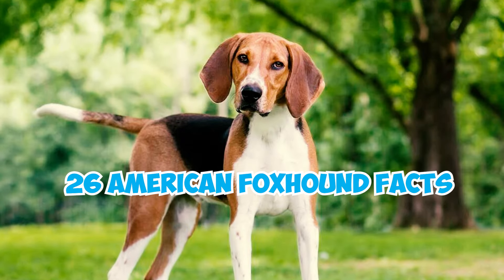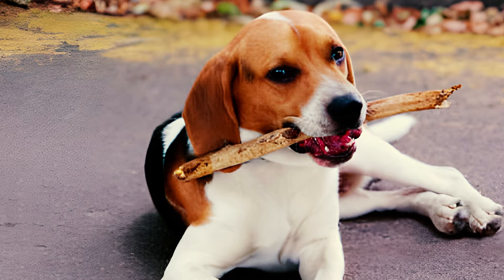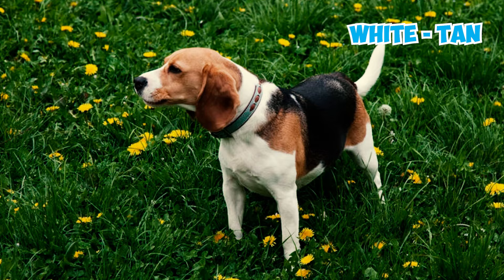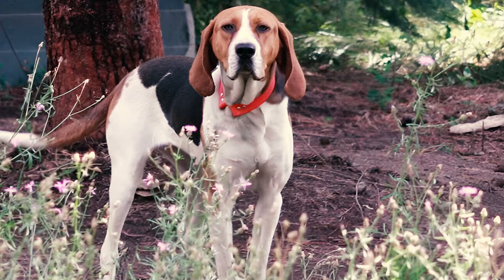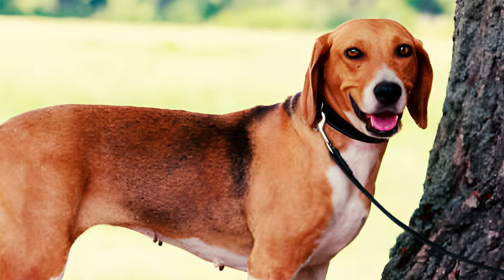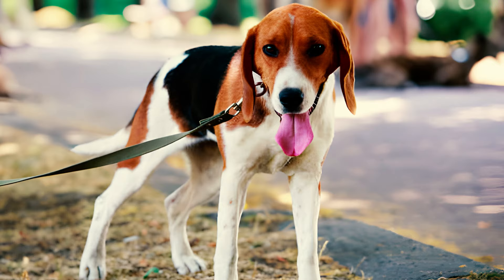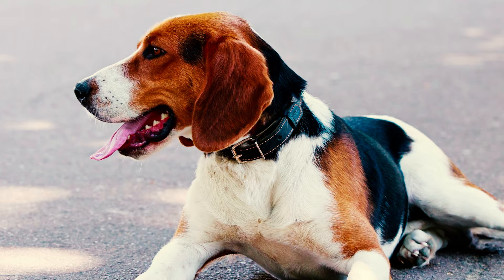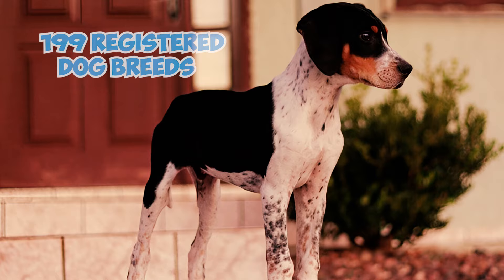99% of American Foxhound Dog Owners Don't Know This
Did you know that the American Foxhound is one of the oldest and purest dog breeds in the United States? But how has this breed maintained its lineage for so many years?

Originating from the United States, the American Foxhound stands as one of the oldest and most esteemed dog breeds in the country's history. With roots tracing back to the colonial era, these hounds were meticulously bred for their exceptional hunting prowess, particularly in pursuit of foxes. The American Foxhound is characterized by its elegant and athletic physique, featuring a sleek coat and a distinguished expression. Renowned for their endurance and speed, these hounds have played a crucial role in traditional fox hunting, showcasing remarkable stamina and agility in the pursuit of their quarry. These hounds owe much of their legacy to figures like George Washington, who played a pivotal role in refining the breed's characteristics. Washington himself was deeply involved in breeding and refining the American Foxhound, contributing to its distinct traits that have endured through the generations. Known for their friendly and sociable nature, American Foxhounds have not only excelled in their traditional hunting roles but have also become beloved family companions. Their amiable temperament makes them suitable for both hunting expeditions and as cherished members of households.

Join us as we explore the 26 rich unique facts of the American Foxhound, delving into their origins, distinctive features, and the enduring traits that have made them not only exceptional hunters but also cherished companions in American homes.

👉 Chapters:
0:00 Intro
0:04 Fact 1 - 5
1:25 Fact 6 - 10
2:50 Fact 11 - 15
4:01 Fact 16 - 20
5:29 Fact 21 - 25
6:57 Fact 26
7:10 Outro